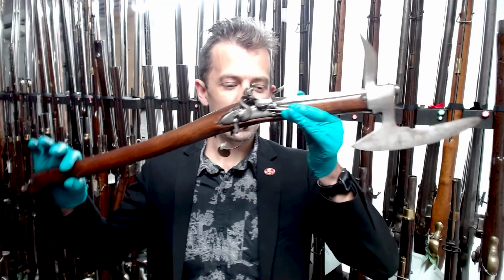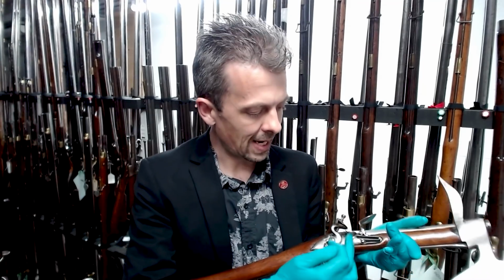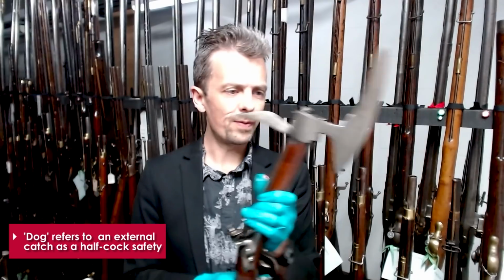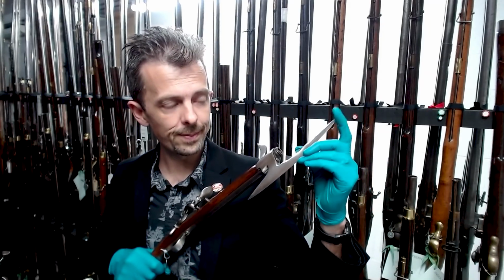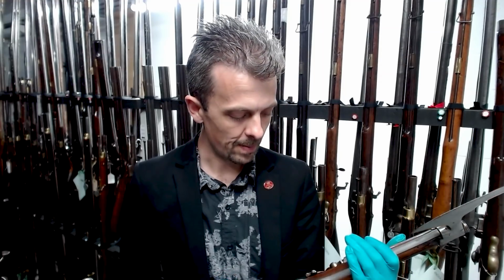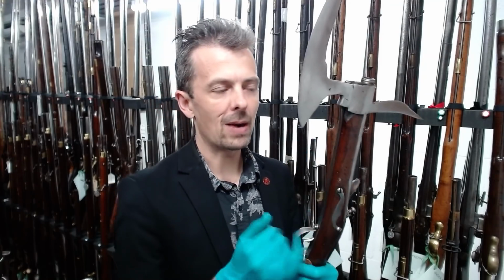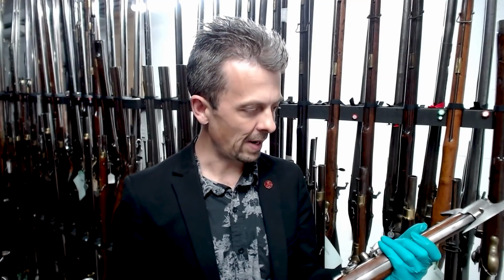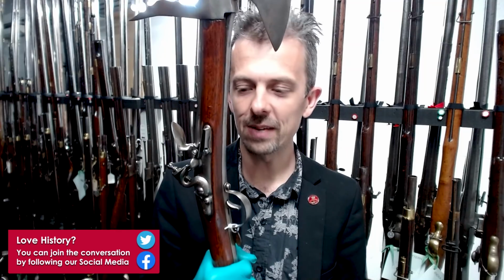Was this Axe Gun really used in battle? Boarding Axe Carbine with firearms expert Jonathan Ferguson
We have shown you the gun with two bayonets, but what about a gun with an axe!? This week Jonathan explains why having an axe on your gun (gun on your axe?) is not as impractical as it sounds by looking at the m/1703 boarding axe pistol.